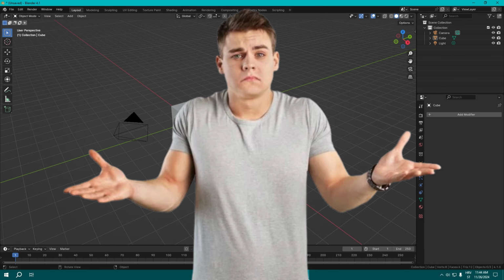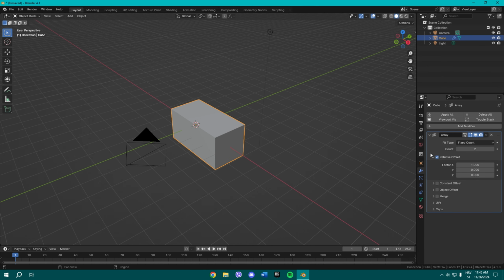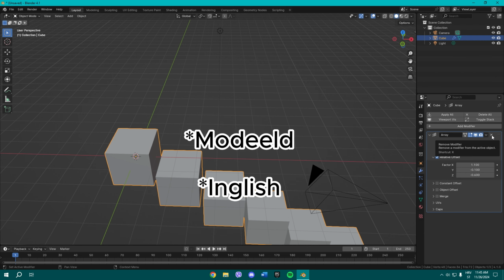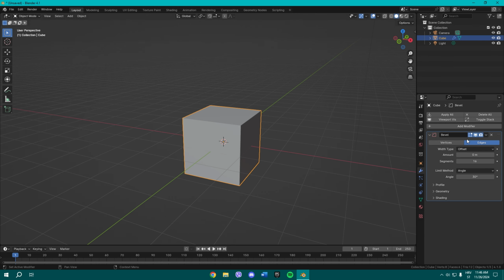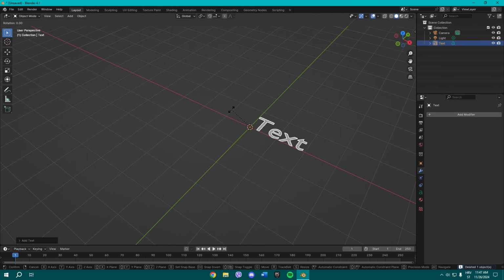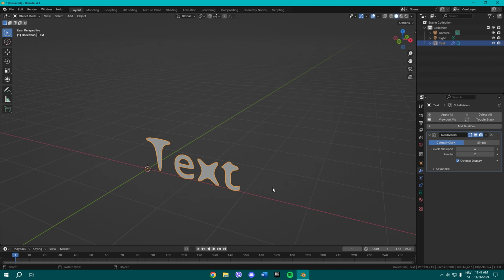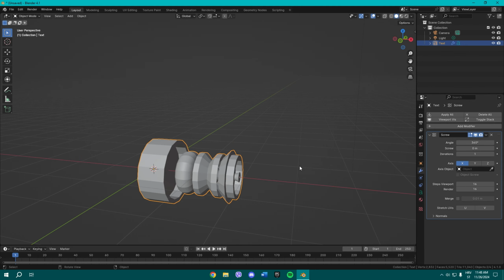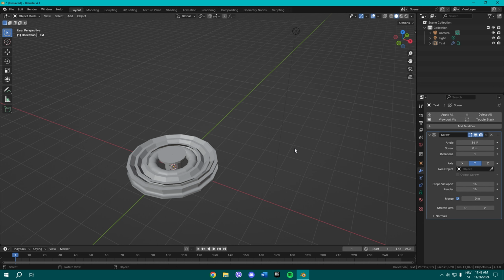Modifiers in Blender 4.2 Explained - Modeling (Simple and Easy for Beginners)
Timestamps
00:00 Intro
1:10 Array
1:53 Bevel
2:39 Solidify
3:25 Subdivision Surface
4:03 *BONUS* Screw
4:55 Outro